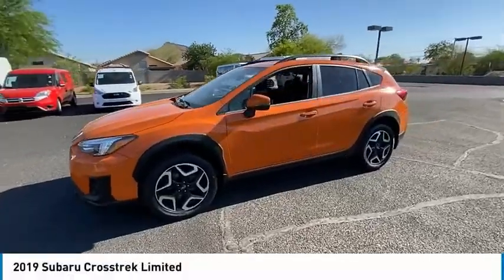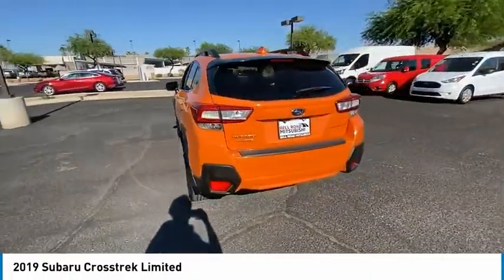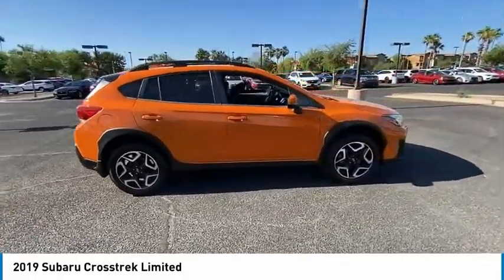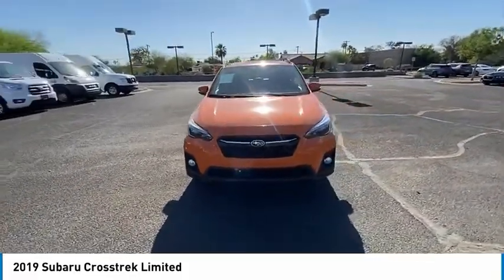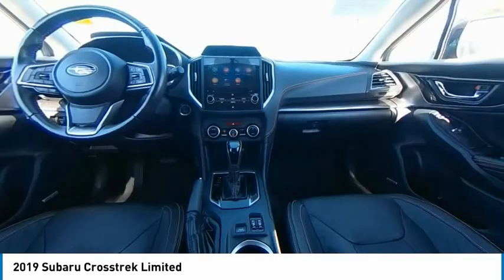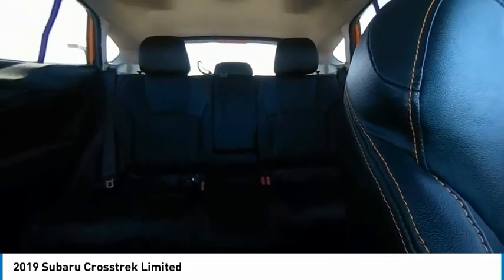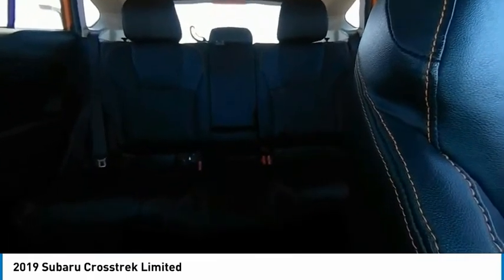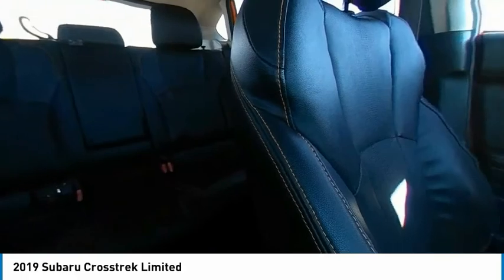2019 Subaru Crosstrek P2073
2019 Subaru Crosstrek Limited

Recent Arrival!Bell Road Mitsubishi proudly offers this 2019 Sso Subaru Crosstrek 2.0i Limited AWD .